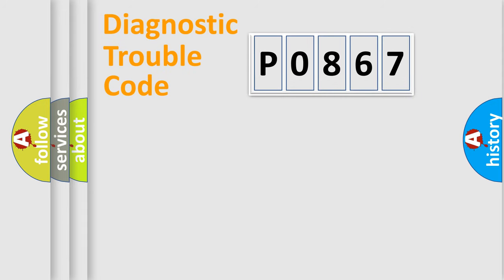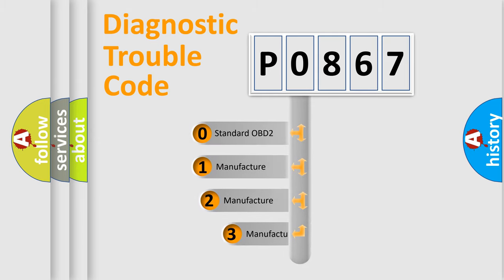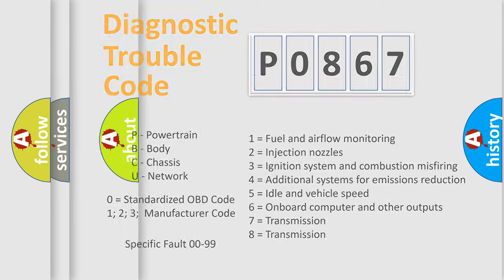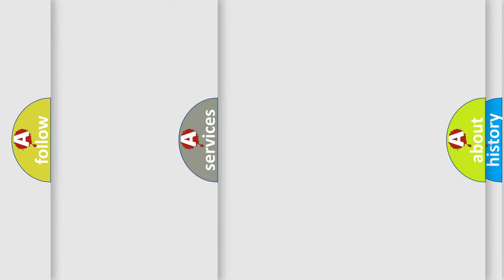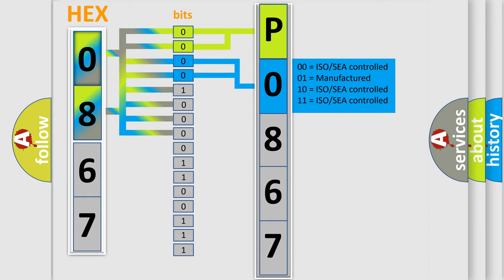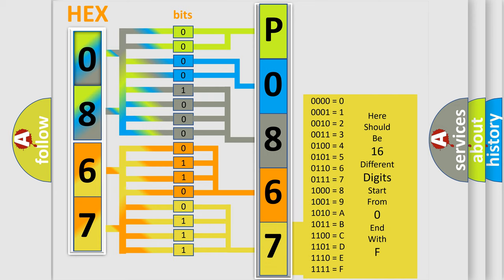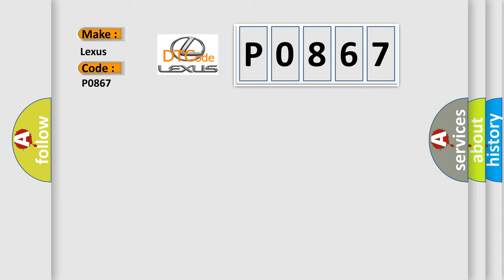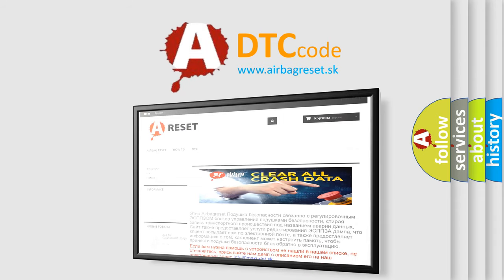DTC Lexus P0867 Short Explanation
Contents:
0:21 Basic DTC analysis according to OBD2 protocol standard.
1:48 Insight into programming
2:58 A diagnostically understandable description of the Diagnostic Trouble Code
3:05 Basic error definition

Make:
Lexus
Code:
P0867
Definition:
A or T Line Pressure Malfunction
Cause:
Check for related trouble codesCheck TCM connectors for loose or damaged terminalsA or T line pressure is out of rangeTCM line pressure is out of range